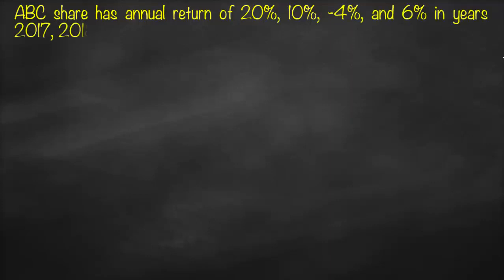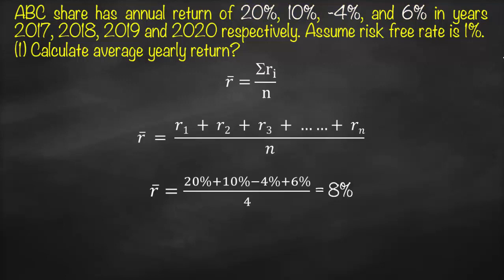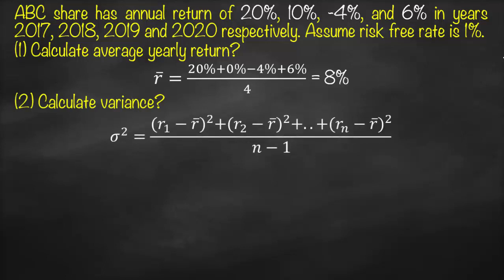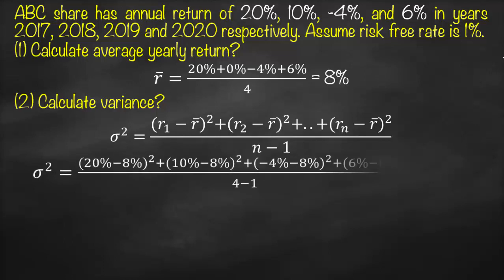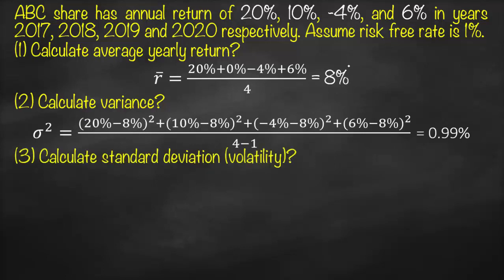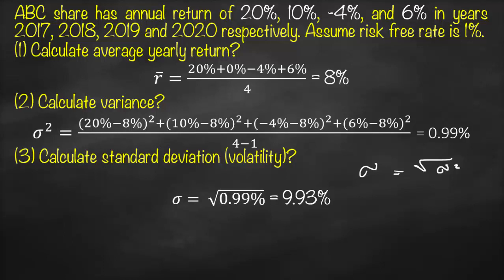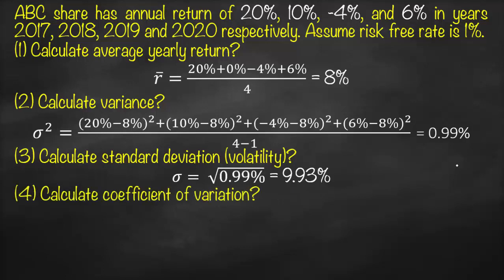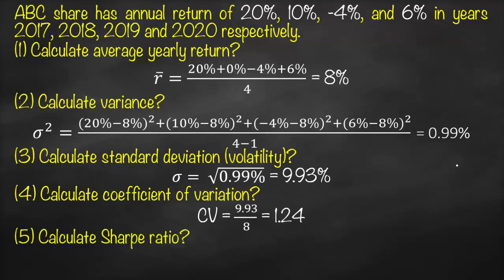Risk and Return – Sample or Historical